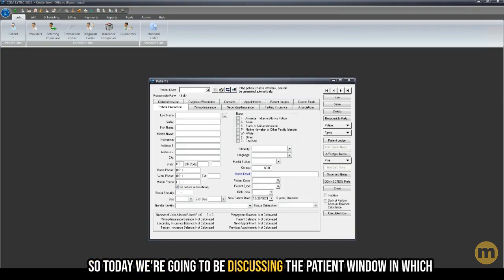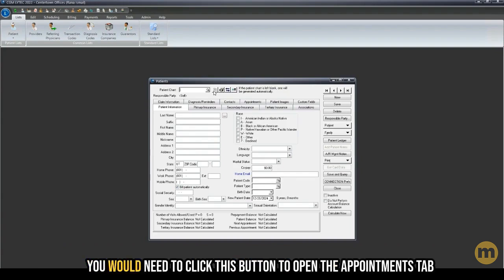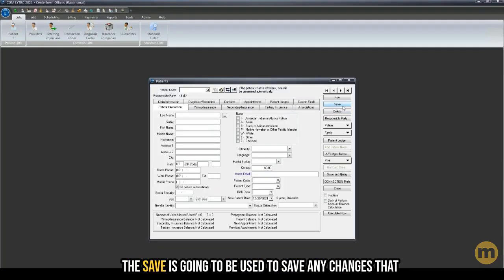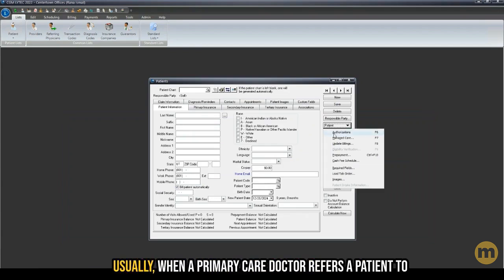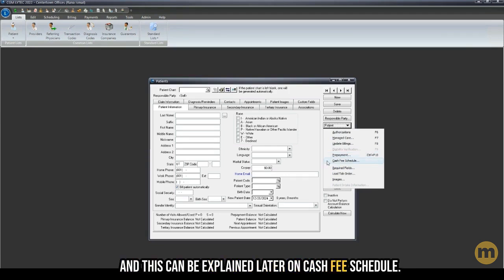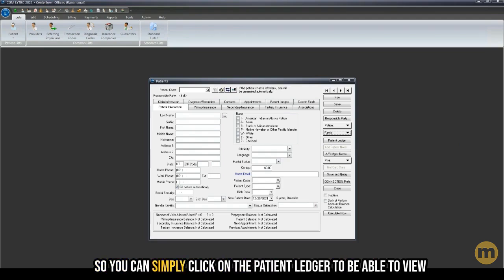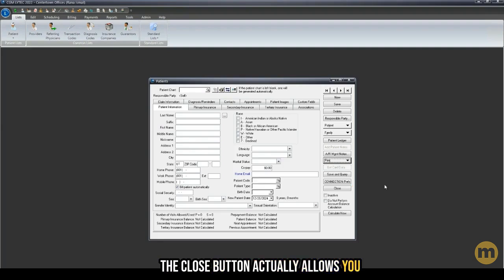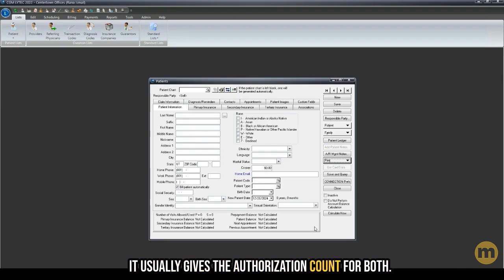Understanding the Patient Window - Lytec Training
How to Navigate the Patient Window in Lytec
In this video, we’ll walk you through the Patient Window in Lytec, covering everything you need to know about managing patient demographics, insurance details, and other critical information used across the software.

 What You’ll Learn:

Accessing the Patient Window: How to open, view, and manage patient records.
Important Fields and Tabs: A detailed look at the patient information tab, insurance details, claims, reminders, and other key sections.
Appointments Icon: How to check and manage scheduled appointments and future visits.
Responsible Party Management: Setting up billing responsibilities for minors or other dependents.
Buttons Overview: Learn the functions of "New," "Save," "Delete," and more.
Authorization and referral setups.
Eligibility verification for insurance.
Managing prepayments and cash fee schedules.
Adding patient notes and AR management notes.
Working with patient images and updating family details.
Using the patient ledger for quick transaction overviews.